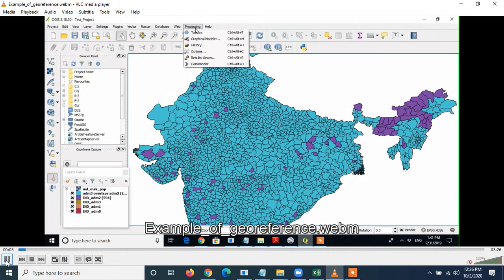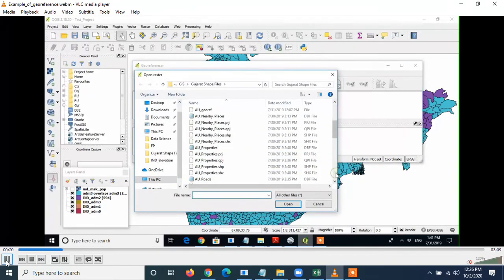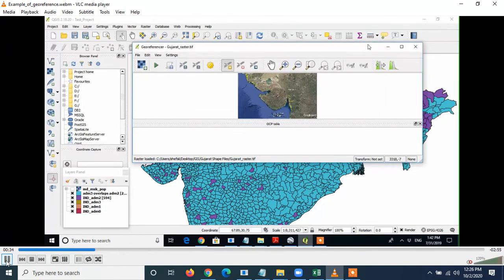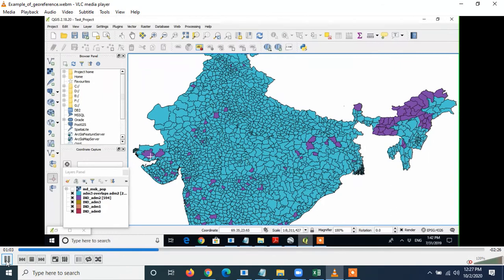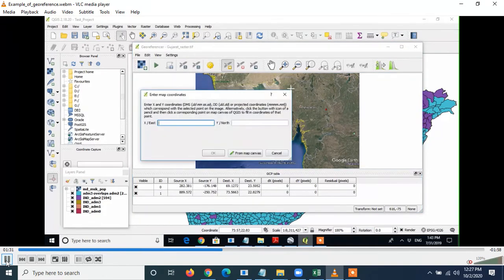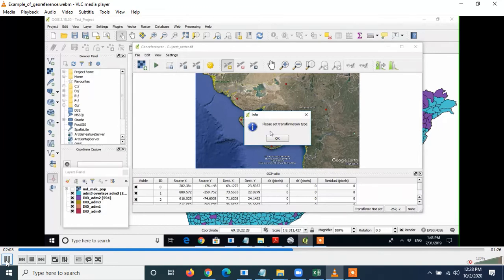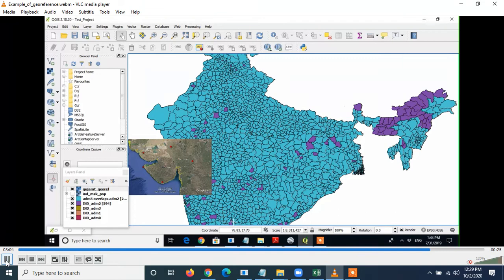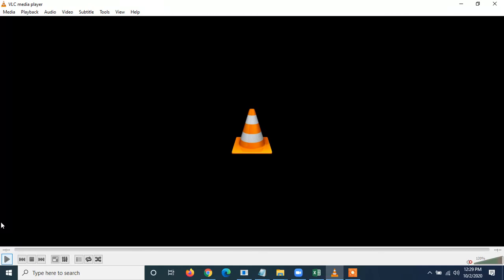QGIS 6 Georeferncing Example 3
It shows process of georeference. The image file of Gujarat is georeferenced using map of India.